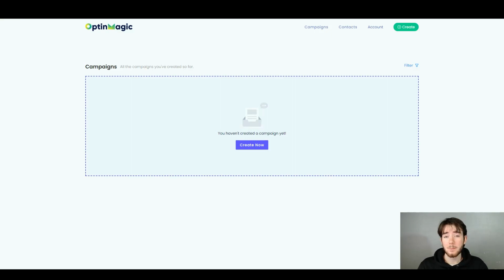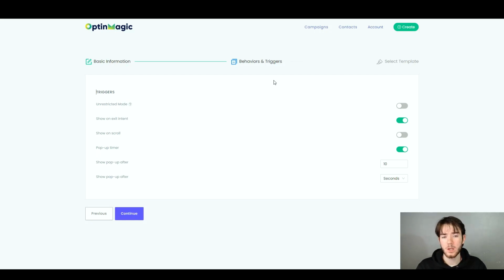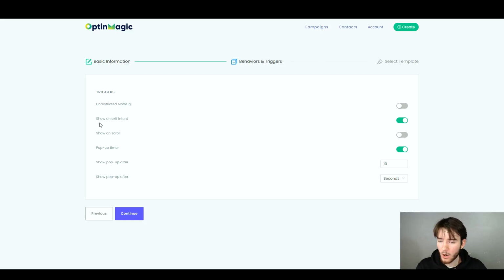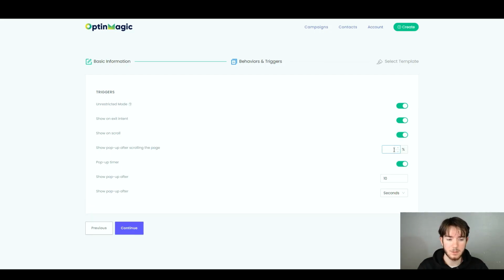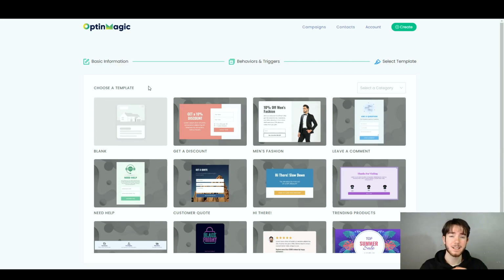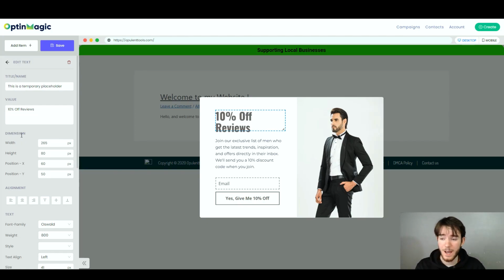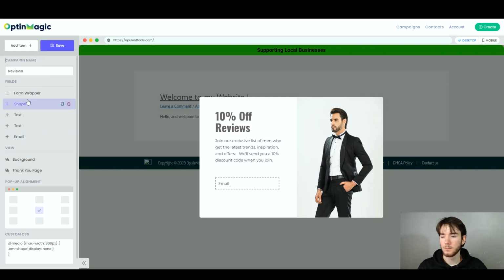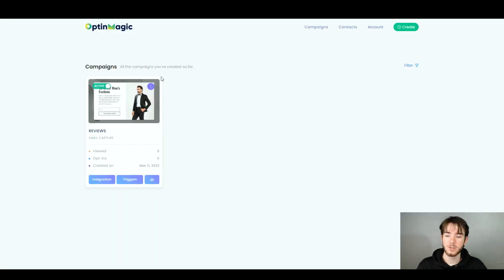Optinmagic Review - Double Your Subscribers with Optinmagic!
Optinmagic  Review: Ready to see the power of Optinmagic ? I'll be showcasing all the things you want to discover about Optinmagic in this Optinmagic  review!

In this Optinmagic review Ill be answering the following questions:
1. What is Optinmagic and what does it do
2. How does Optinmagic work
3. The pros and cons of using Optinmagic
4. Who should use Optinmagic ?
5. How to get started with Optinmagic

🕐Chapters🕐
0:00 Optinmagic Review
0:10 Optinmagic Discount
0:20 Exploring Optinmagic Dashboard
0:40 What is Optinmagic ? Answered
01:50 Pro's and Con's of Optinmagic
06:00 Getting started with Optinmagic
06:30 Who is Optinmagic for?

Optinmagic  is a marketing tool that enables marketers to create high-converting opt-in forms for their websites. It's designed to help marketers quickly and easily create and customize opt-in forms to capture leads, convert visitors into subscribers and maximize their campaign's performance. By using Optinmagic, marketers can create forms that are optimized for different devices, including mobile phones and tablets.

Optinmagic pricing is based on the number of opt-in forms and the number of leads you want to capture. They offer a free plan that allows you to create up to 5 opt-in forms and capture up to 500 leads. The premium plans start from $19/month and go up to $99/month.

The pros of Optinmagic include:

1. Easy to use: Optinmagic is easy to use, even for beginners. It has a simple drag-and-drop interface and a library of ready-made templates that make it easy to create and customize opt-in forms.

2. Optimized for mobile devices: Optinmagic forms are optimized for mobile devices so you can reach out to the maximum number of people.

3. Comprehensive analytics: Optinmagic provides comprehensive analytics so you can